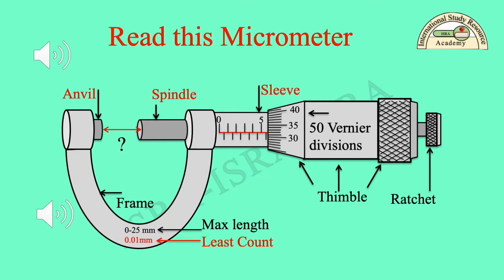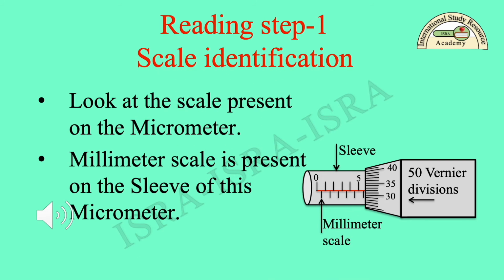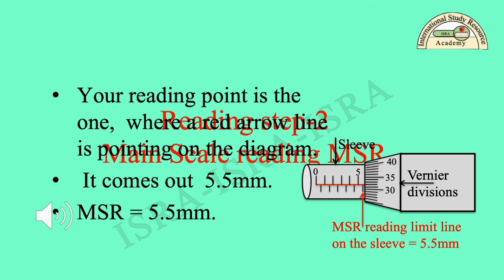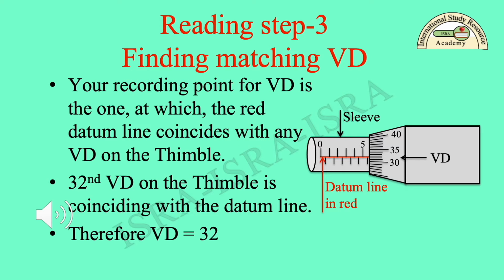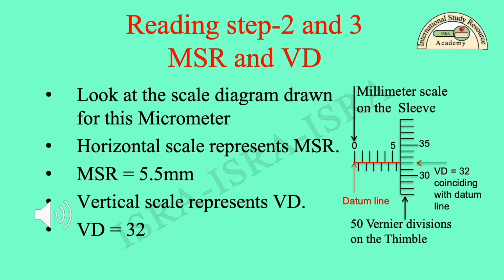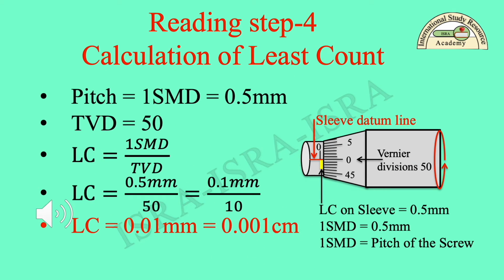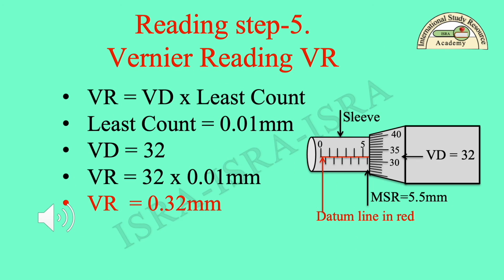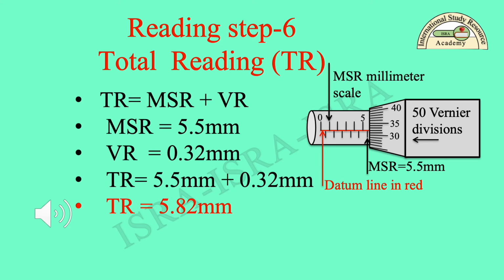Micrometer gauge reading-3.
This video is a new lesson on “Micrometer screw gauge reading diagram-3”. I have chosen this topic to give you the reinforcement for better understanding of reading Micrometer Screw gauge. The material level of this topic is ranging from IGCSE to GCE A-Level Physics curriculums.

It is also suitable for local environment Physics curriculums like Physics-9,10,11 and class 12. It is also compatible Physics Matriculation and FSc. To define the boundaries of this knowledge I am following GCE O-level  Physics syllabus. My lesson videos are related to Physical sciences.  This topic is from Chapter -1 “Measurements”

I am an educator with more than 30 years of teaching experience in international schools. I am going to use this platform for distant learners. I will impart my expertise through “ISRA Science Education” to the expected desired learners. I will host my learners with my personal collection of self-made video lessons, lectures, tutorials and experimental demonstrations. I will curate my expertise in series of videos. I will share scientific information blended with animations.

I hope my channel ISRA Science Education will grow with time because of my learners and viewers. They will catch the required lesson from my channel with ease.